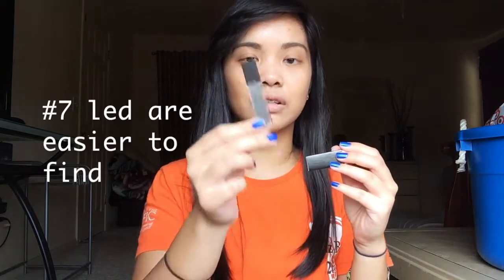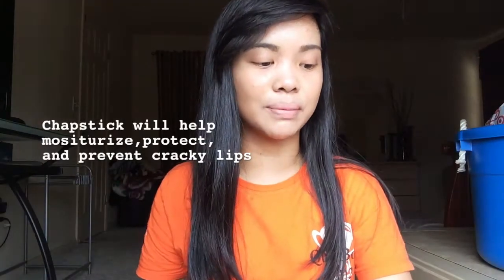What's In My Backpack & School Tips!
♡OPEN FOR LOVE!♡

Hey guys in this video I will be sharing you what I got in my bag/purse! And a couple of tips of what you should bring to school!

Updated Username : LoveeBeauty101

OTHER CHANNELS IM IN:

Adventureswidprilian
Sevenbeautyfulgurus

INFO
Editor - iMovie
Everything is all from my parents, and I am stating all my opinions